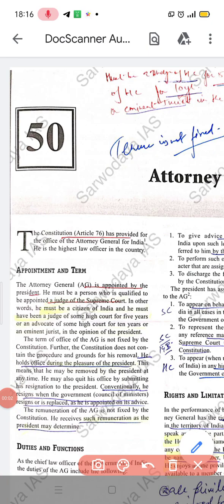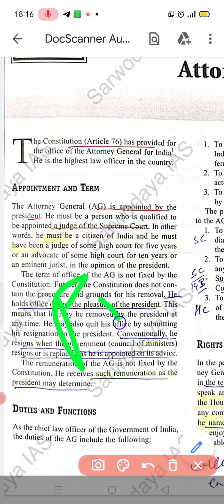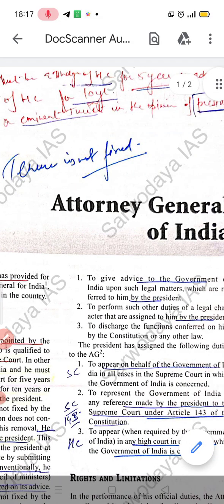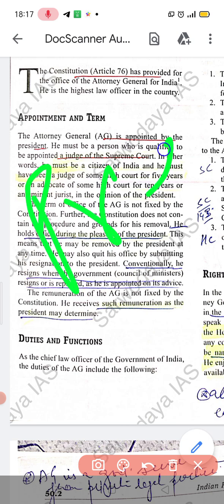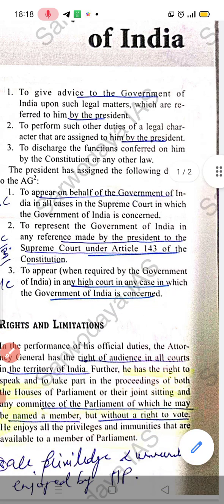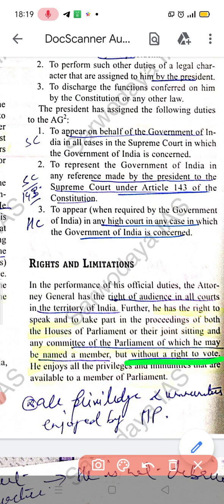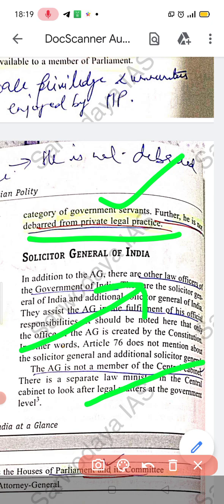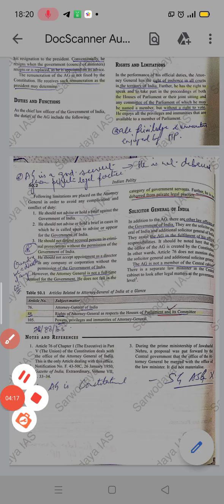ATTORNEY GENERAL OF INDIA.. POLITY IN 2 MINUTES!! RAT LO